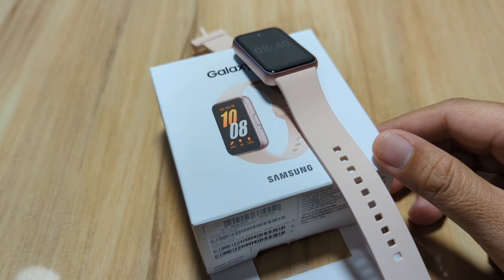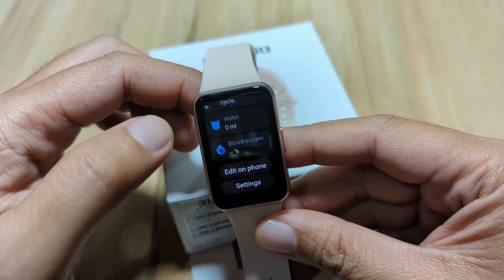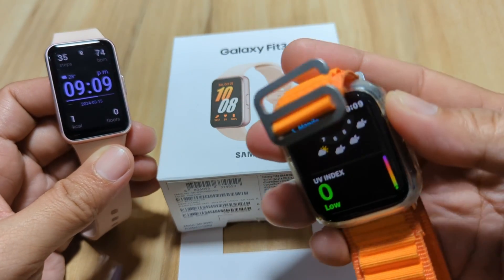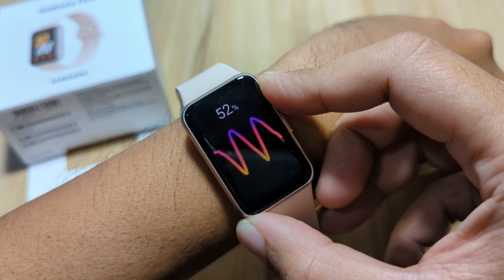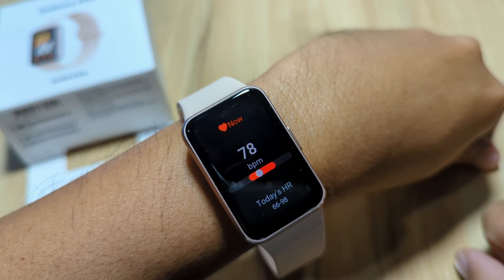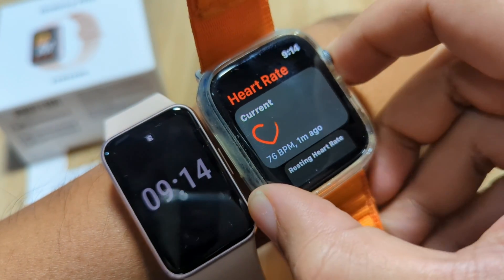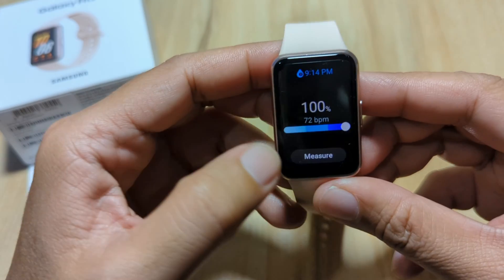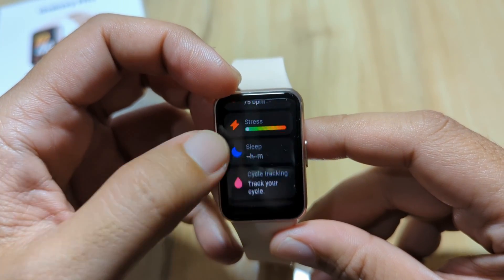Samsung Galaxy Fit 3 Health Functions Demo and Compared with Apple Watch Heart Monitoring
Here is a demo of the Galaxy Fit 3 Health functions, particularly the Heart rate monitoring. Check out the results of the heart rate monitor and compare it with the Apple Watch Health sensors.